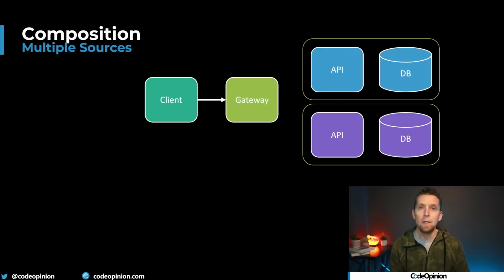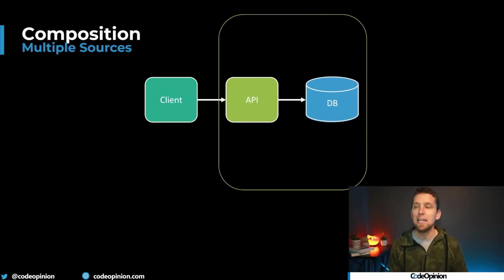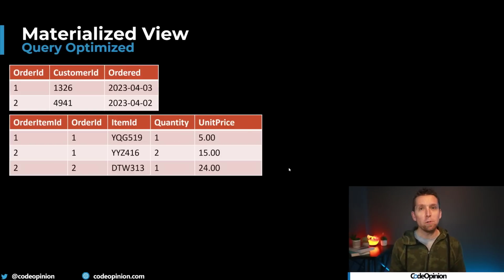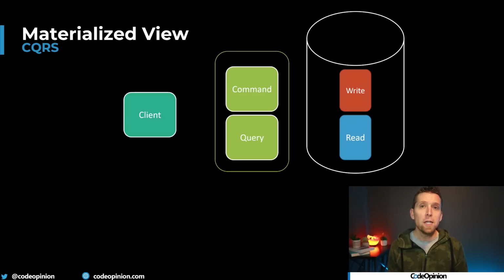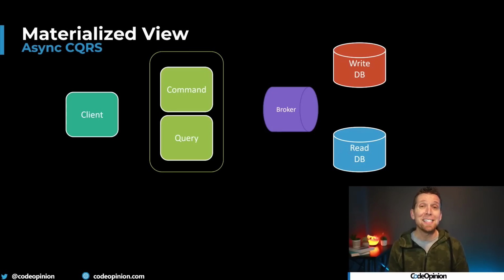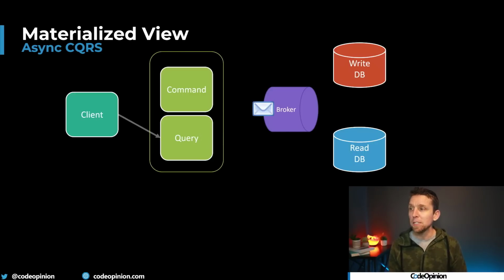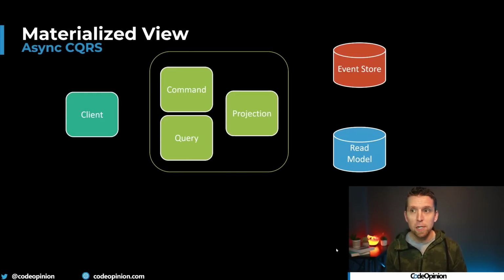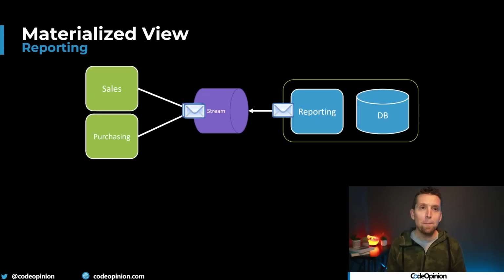Speeding up Queries by Pre-computation & Transformation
Many applications are more read-intensive than write-intensive. Meaning your application performs more reads than writes. However, we often persist data that is optimized for writes making querying and composing data intensive at runtime. What's a solution? I will review different ways of creating a materialized views and some trade-offs.

0:00 Intro
1:59 Materialized Views
4:23 CQRS
8:05 Event Streams